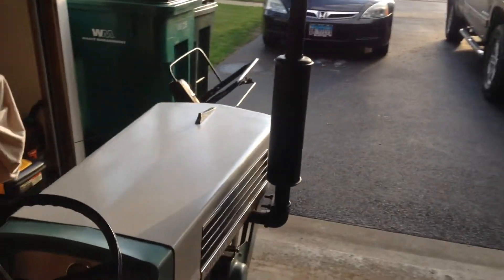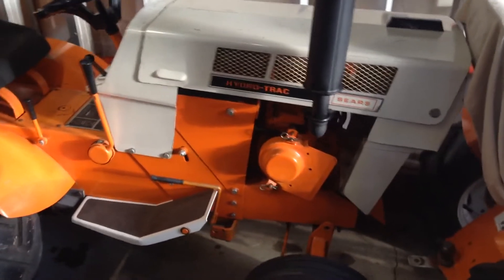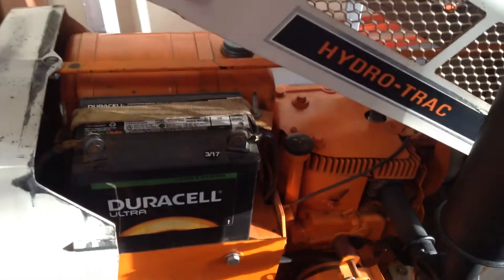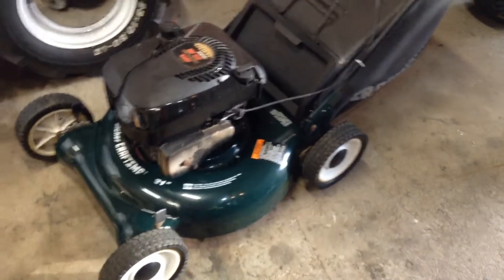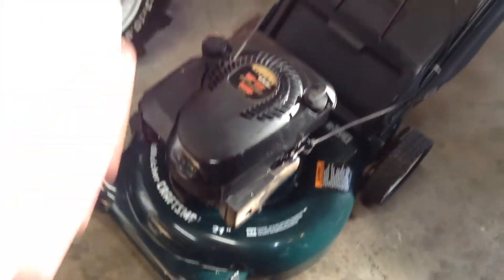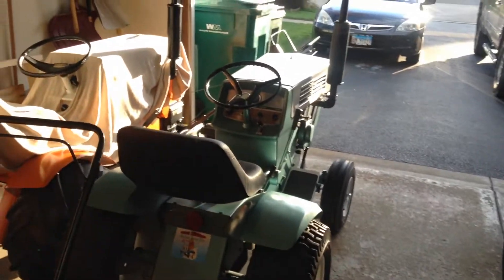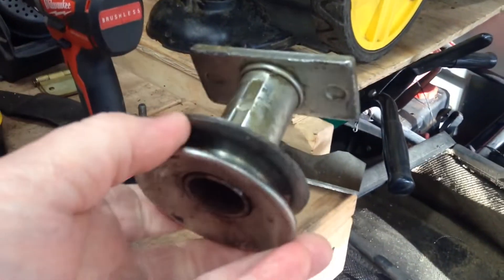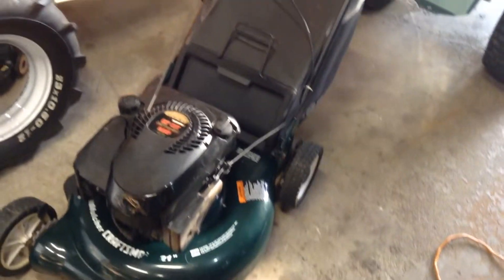May 11th garage update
Pushmowers in,pushmowers out. Been busy here this week guys, a lot going on here but I made enough cash to get some parts ordered for the hydro's. I said eBay in the vid I noticed but I meant Amazon sorry!